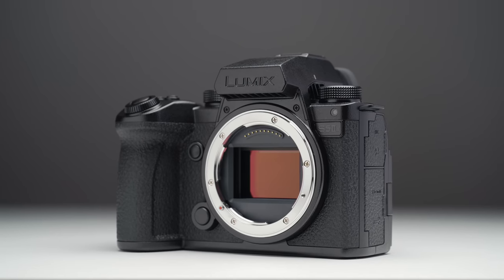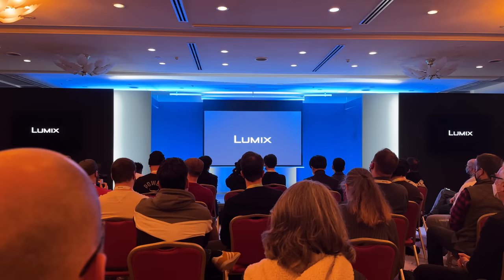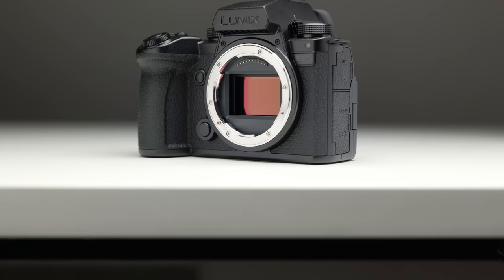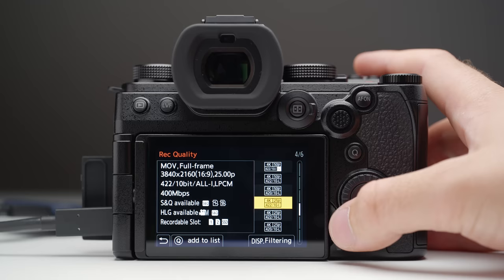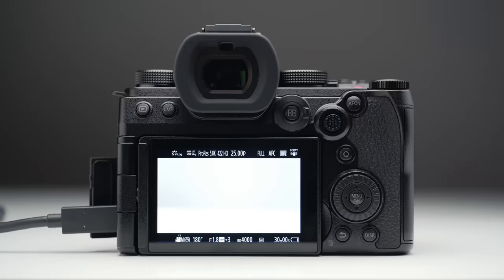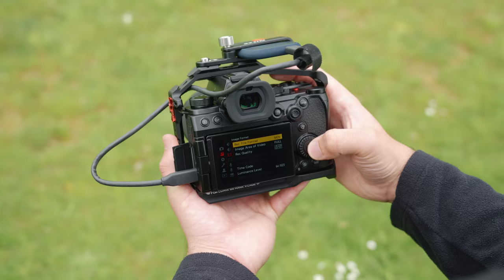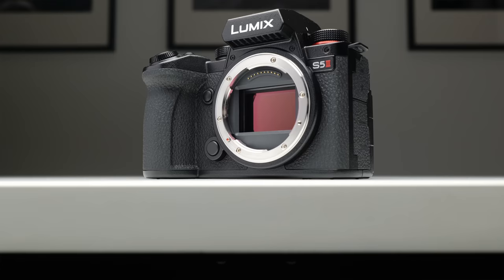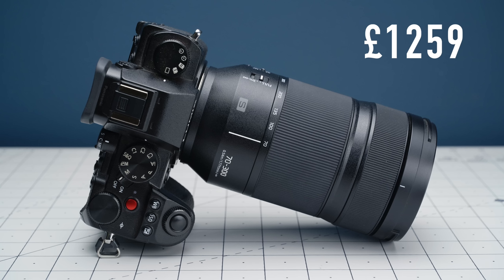The Lumix S5IIX is BETTER Than We Expected!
The Lumix S5iix is here! And there’s more to it than we thought….

CAMERAS:
Lumix S5iix

PRIME LENSES:
Panasonic LUMIX 24mm F1.8

ZOOM LENSES:
Sigma 28-70 F2.8

AUDIO SETUP:
Rode NTG4+

LIGHTING SETUP
Godox LA200d

Colbor CL60

Godox SL60w

Smallrig Softbox

DESK & COMPUTING
My Main Computer (Mac Mini)

I've finally been able to get my hands on the new Lumix S5iix and since I've only had it a couple of days, I just wanted to share my first impressions. There were new specs announced, a date for when the Lumix S5ii's RAW upgrade Key will be available and a European price reduction on some of the S Pro Lenses.

So far, the Lumix S5iix is even better than I imagined, and the array of video codecs makes this a worthy upgrade from the Lumix S5ii.

I have so many videos to come for the Lumix S5iix - including in depth codec and bitrate comparisons, ProRes Video and post editing workflow, RAW comparisons and more.